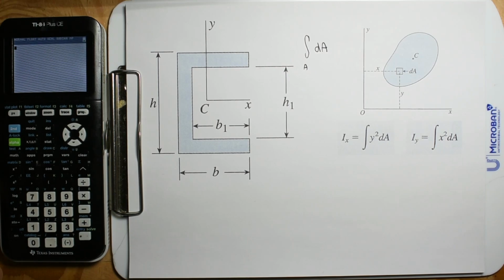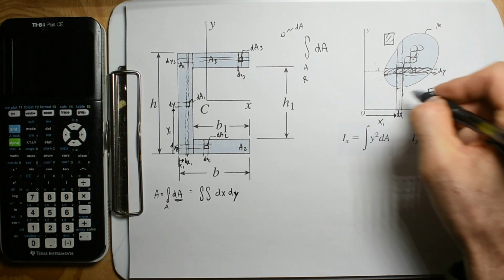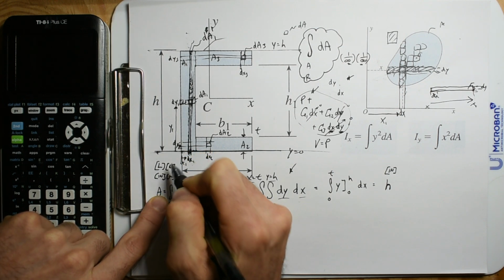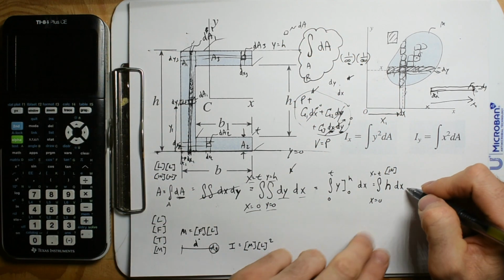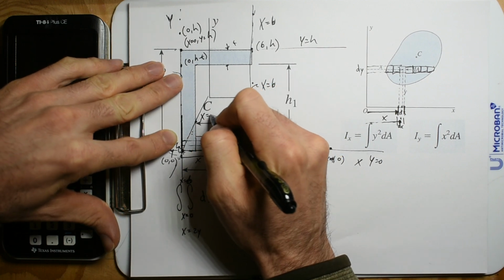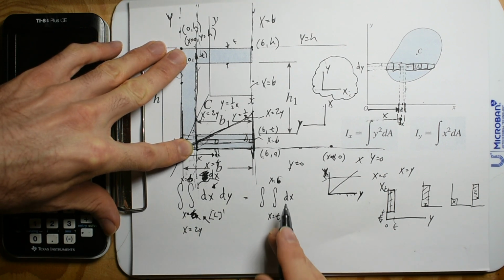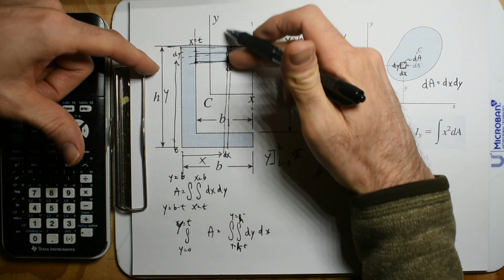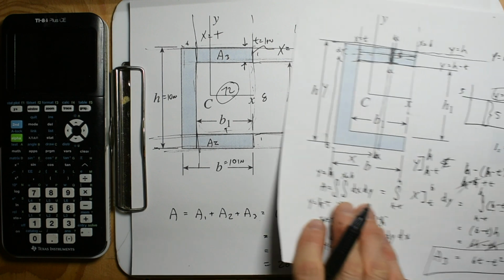USING DOUBLE INTEGRALS TO FIND AREA OF SHAPE!